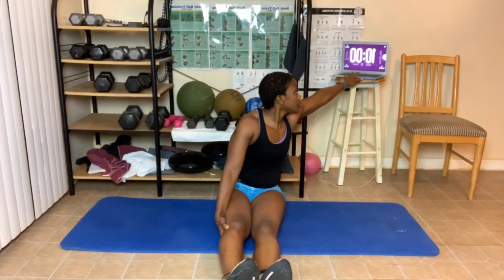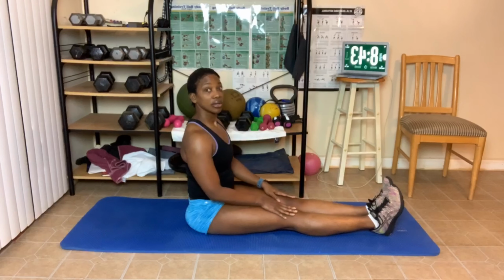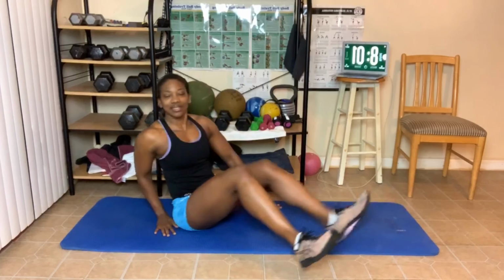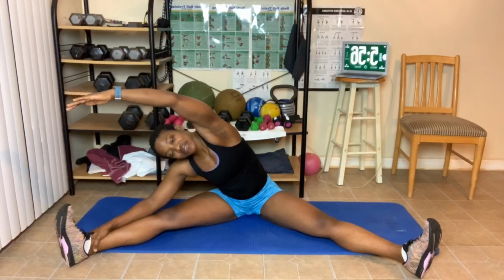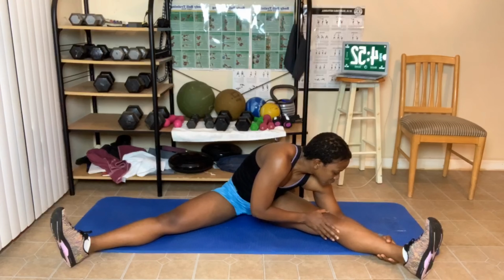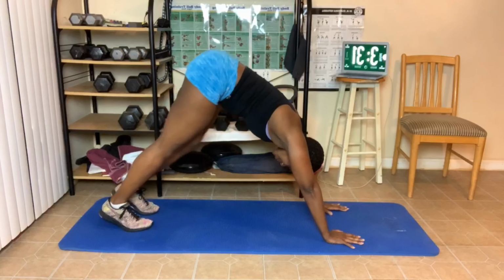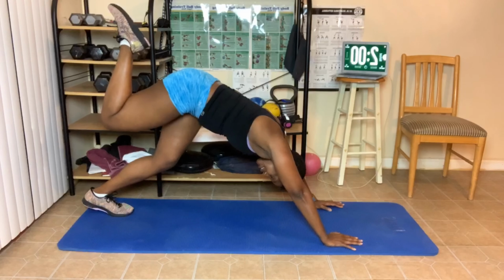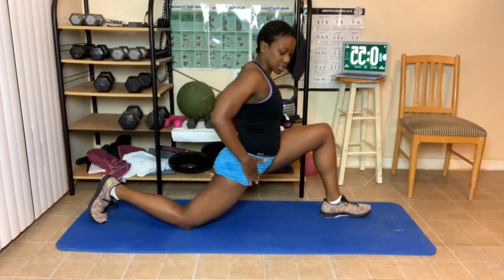15 Minute |Stretching and Meditation Workout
Today we stretch for 10 minutes. Come and join us from the comfort of your home as we work these body parts today. You don’t have to do what I’m doing. Make sure you warm up and also stretch. I always do modified exercises for those of you that need them. No weights are needed for today's workout.